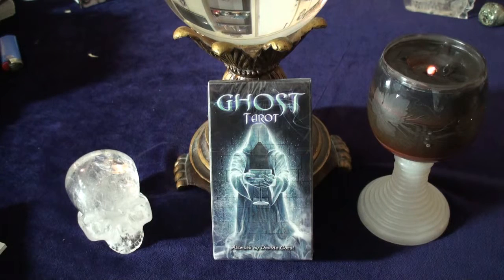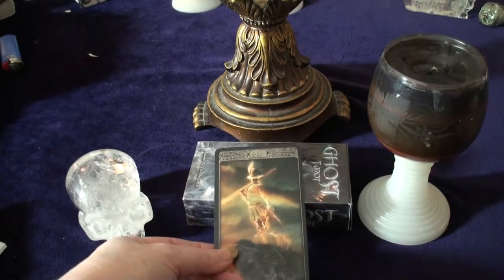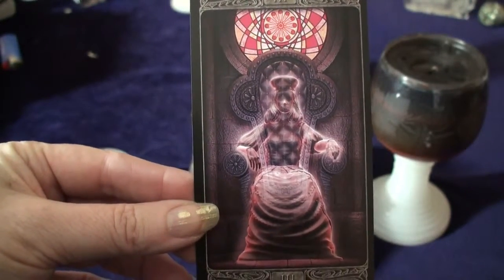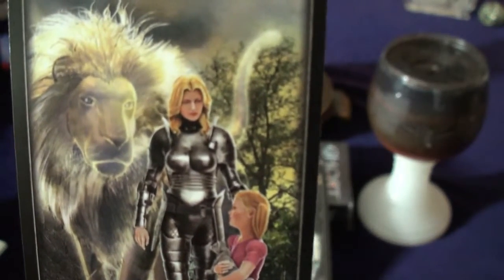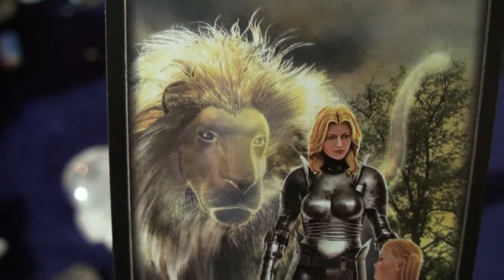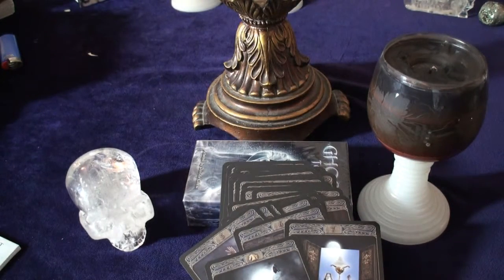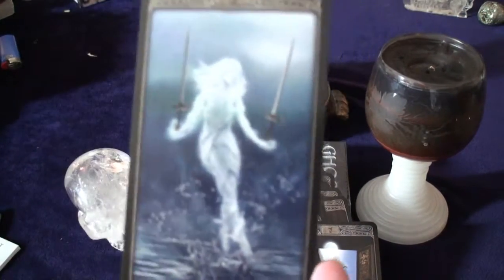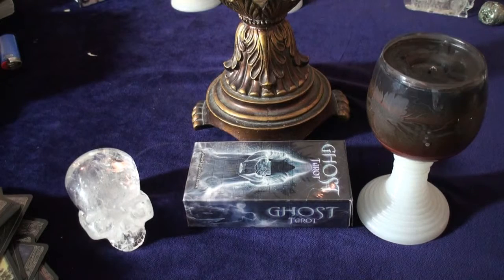Ghost Tarot by Davide Corsi Reveal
What a beautiful deck. So happy not to see languages on my cards that I can't read :) Thanks LoScarabeo